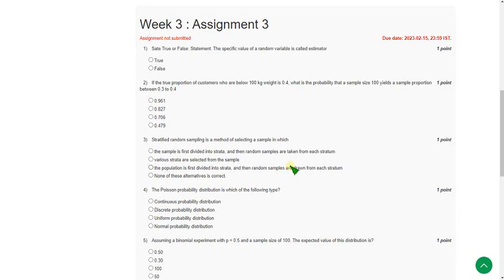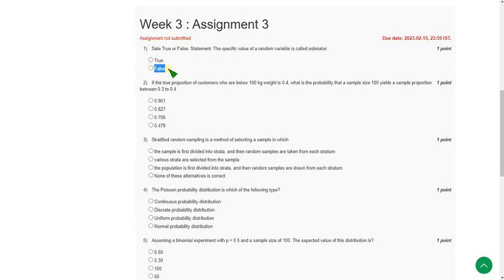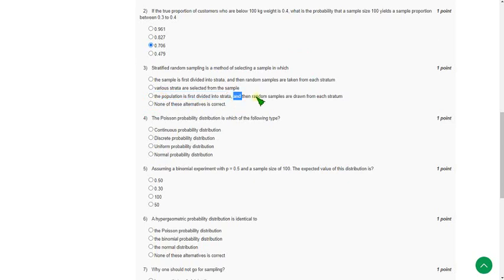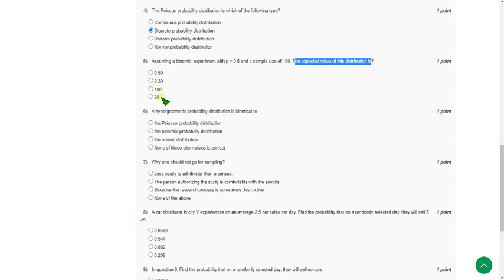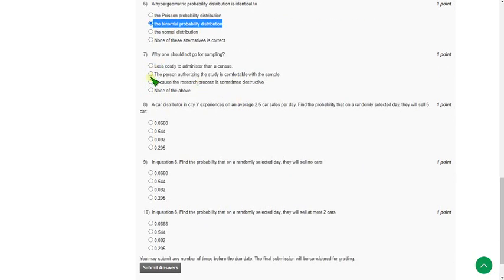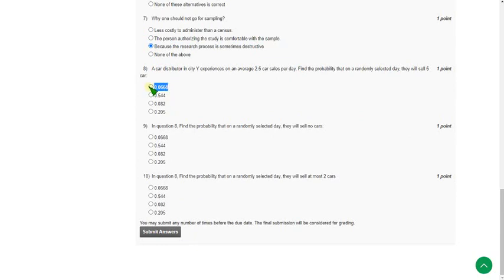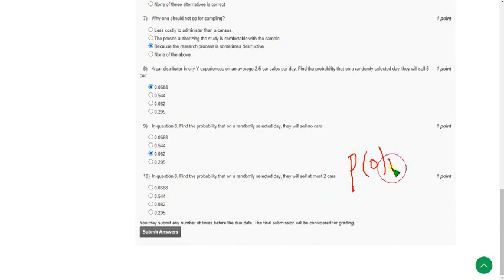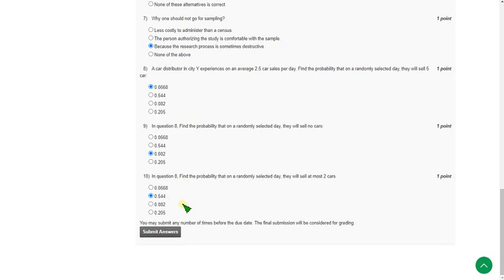Data Analytics with Python || NPTEL Week 3 assignment answers